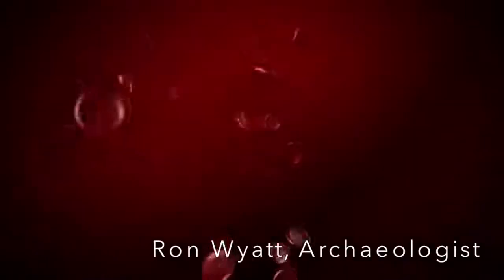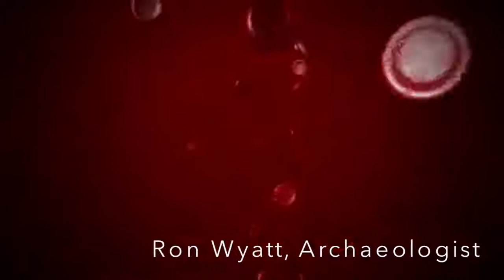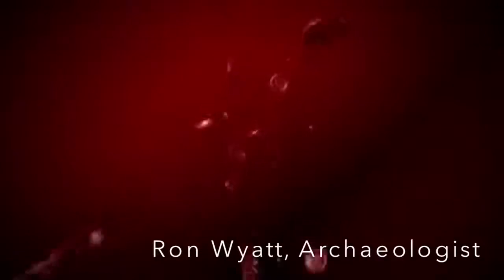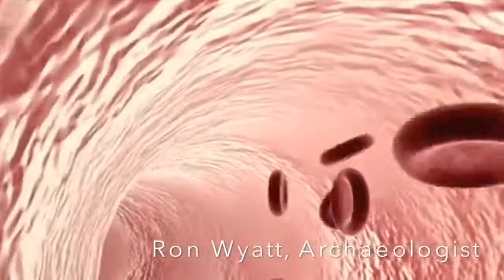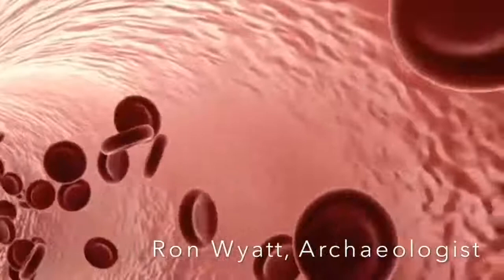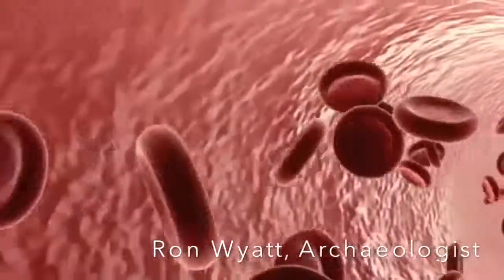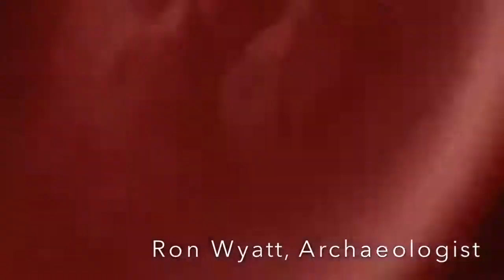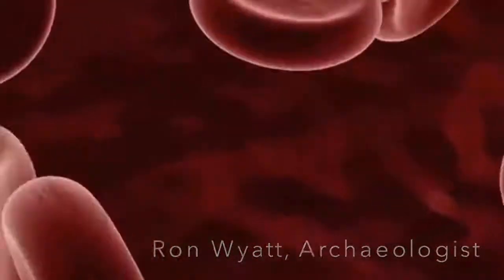Israeli Geneticists Confirm MESSIAH’S Father ‘Non-Human’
A team of research scientists in Tel Aviv did a genetic analysis from a blood sample widely believed to have belonged to YAHUSHA,

concluding that YAHUSHA’S biological father was ‘non-human’.
This video is audio of a press conference with archaeologist Ron Wyatt. Having 24 distinct chromosomes or 22 autosomes (mother's are duplicated) in addition to 2 (XY) chromosomes, the 22 autosomes of the mother are equal to the corresponding 22 autosomes of the father (one to one) and the X chromosome of the mother (XX) plus the "Y" sex chromosome given by father being (XY). In total, 2 of His mother's autosomal chromosomes duplicated times 22, plus 1 (X) chromosome + 1 (Y) chromosome = 23 homologous pairs of chromosomes. Thus, the (Heavenly) Father's (Y) male chromosome was expressed as Jesus. The DNA Jesus is 96% from Mary rather than 50% from Mary as would be normal. So the Holy Spirit had to have inseminated a virginal Mary with the "Y" chromosome of the one true almighty Y'HUH the Aluahym. ‎במקום Head of Human Genome Project Convinced of YAHUSHA
4 Places YAHUSHA’S' Blood Was Found ‎4 Blood Samples of
YAHUSHA’S blood Studied by Scientists ‎Atheist Geneticist Proves YAHUSHA’S' Father is Abba Elohim!
‎Y'HUH Said YAHUSHA is His Son (So Does YAHUSHA’S' DNA)